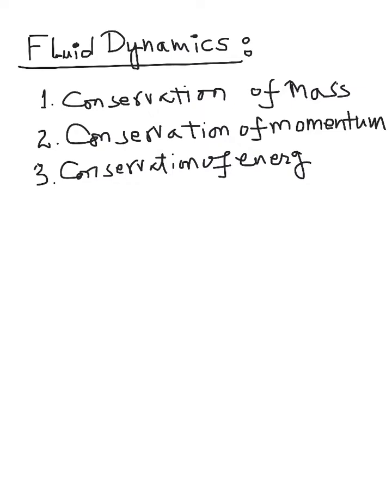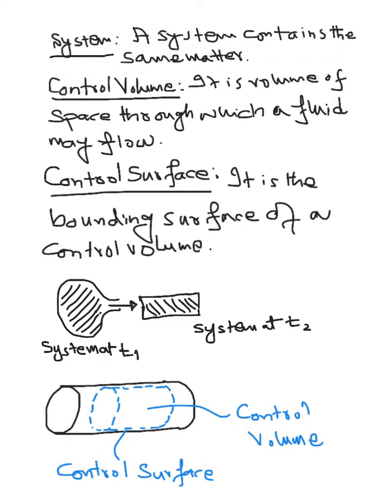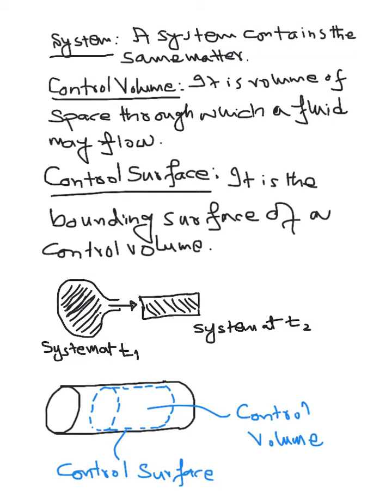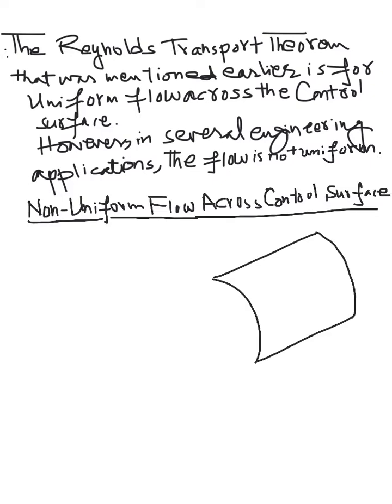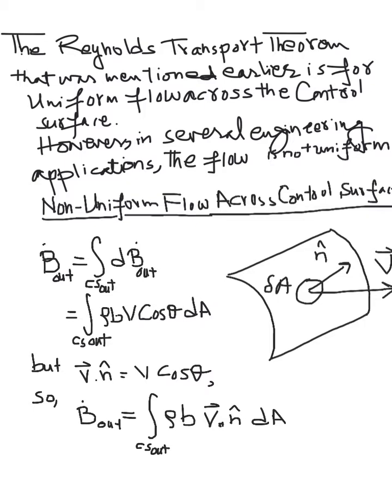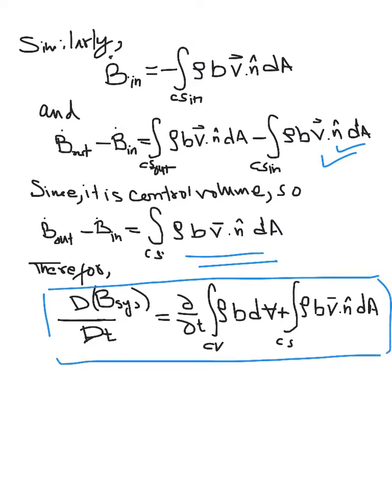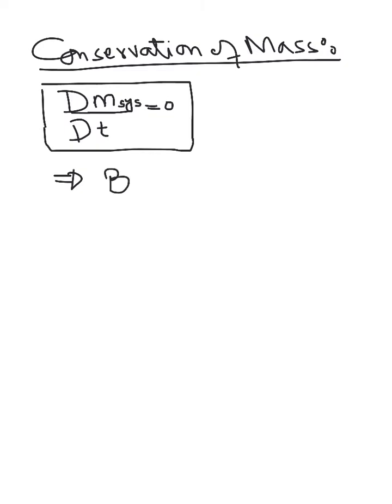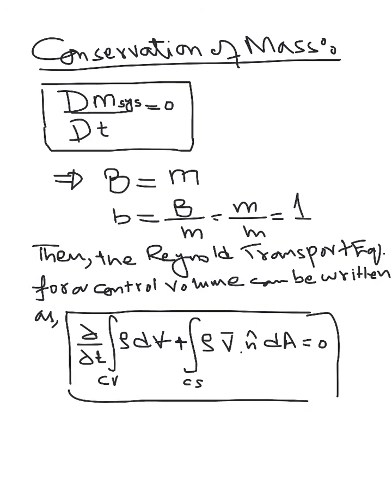whiteboard 6 1